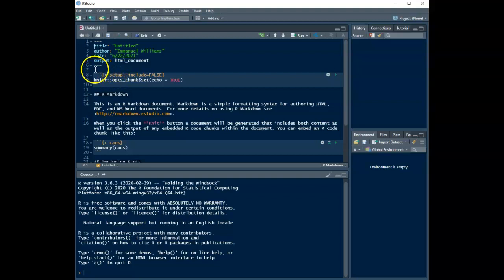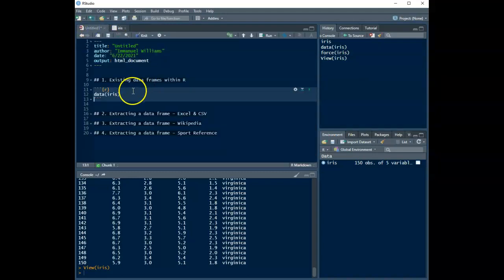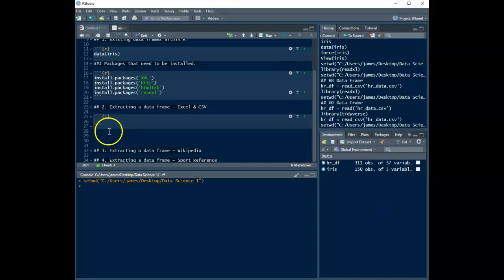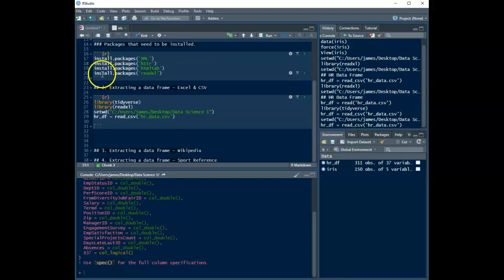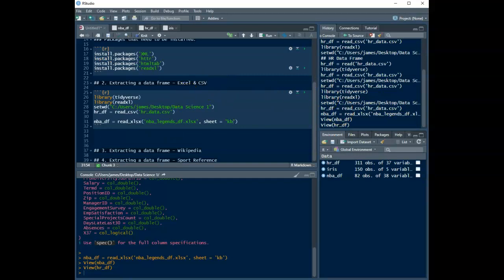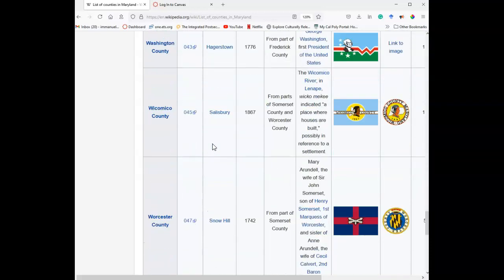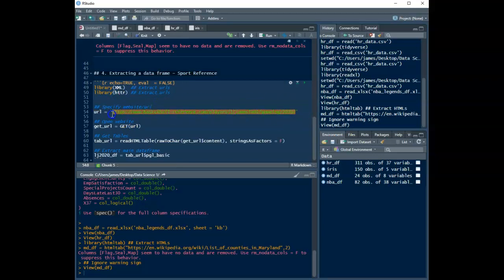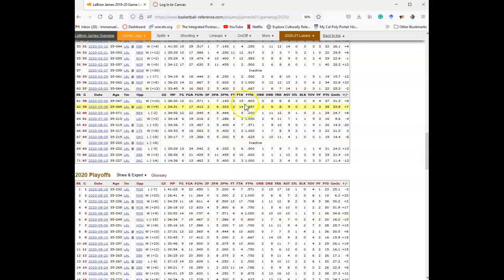Day 02 - Data Science: Extraction of Data Frames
Thank you again for watching! Tell me which websites do you know of that tables (data frames) that you would like to extract?